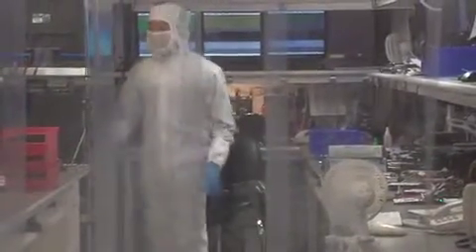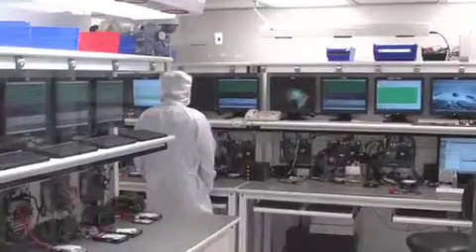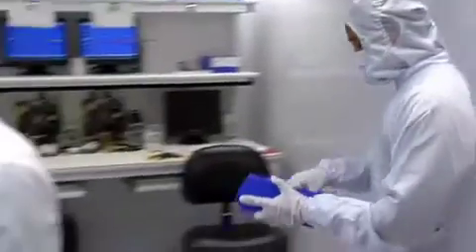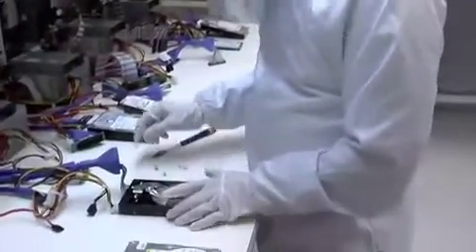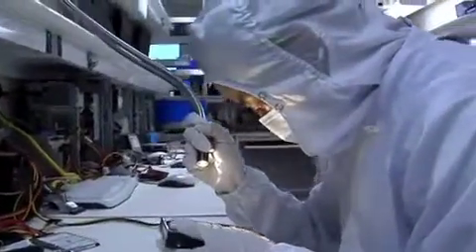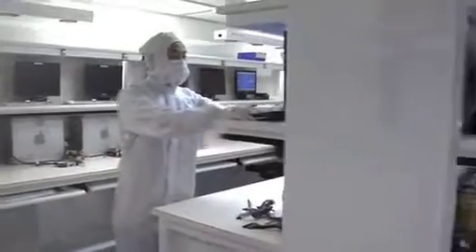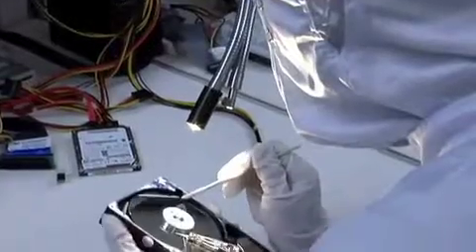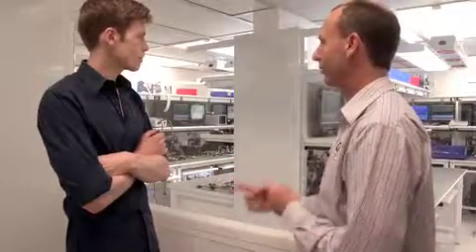PCWorld Visits DriveSavers Data Recovery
This PCWorld video from 2013 is still pertinent today. Watch it now to get a glimpse into our eDiscovery, digital forensics processes and learn how we do what we do.